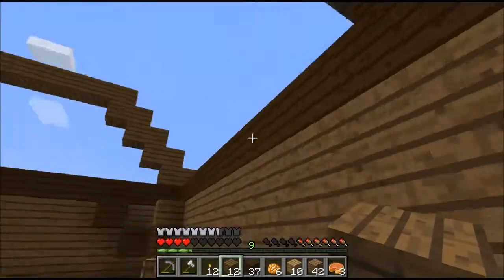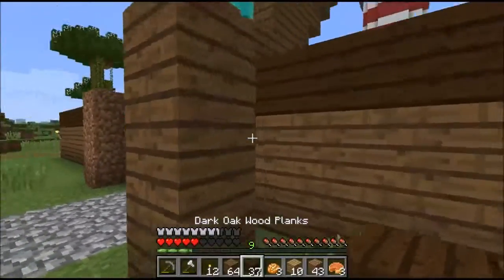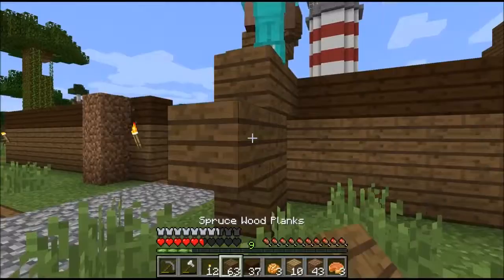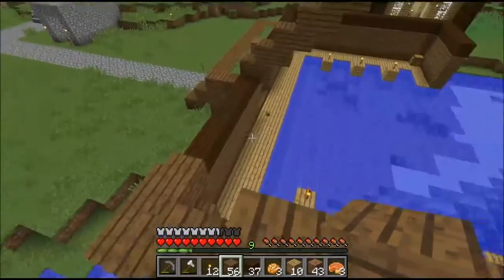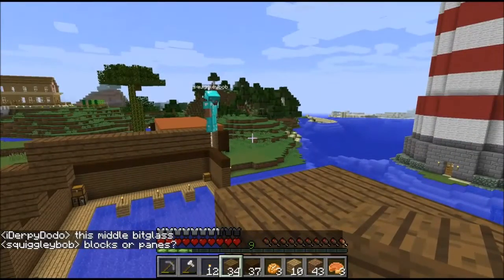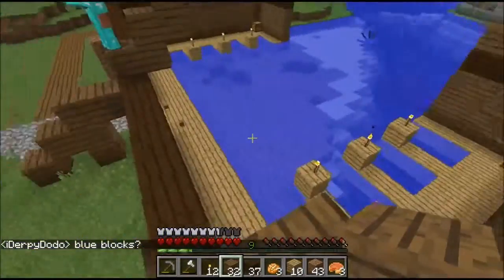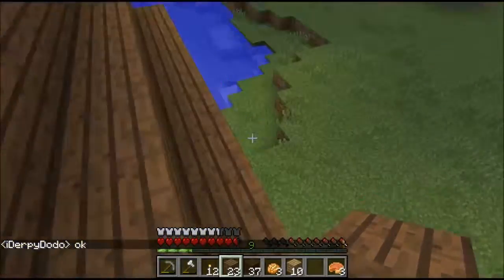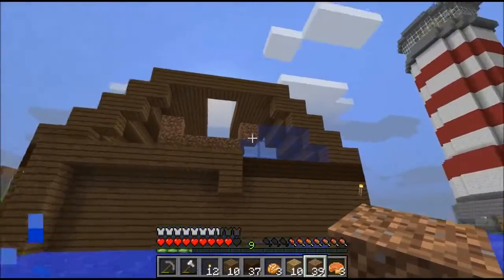Minecraft - Derpy's Little World EP20 - Harbour gets a roof!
Me and Squiggelbob are at it again! :D